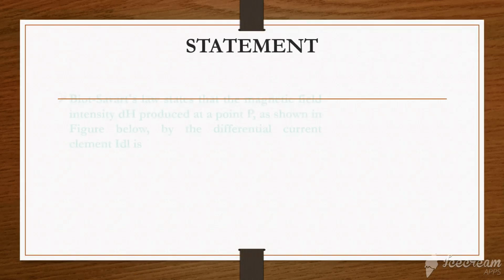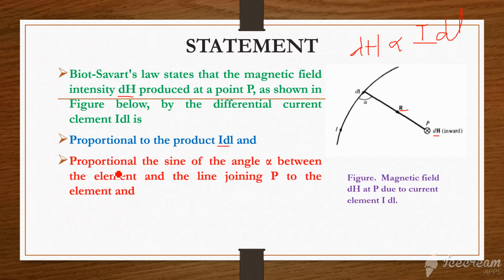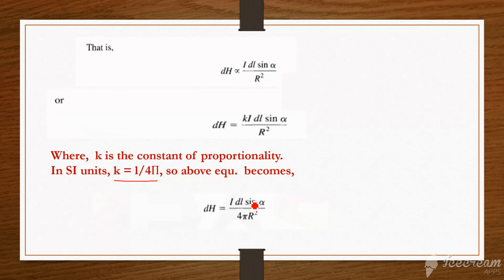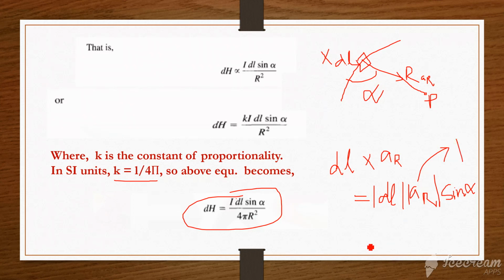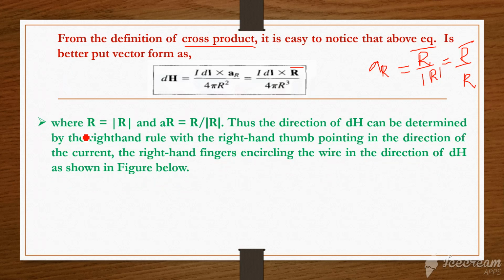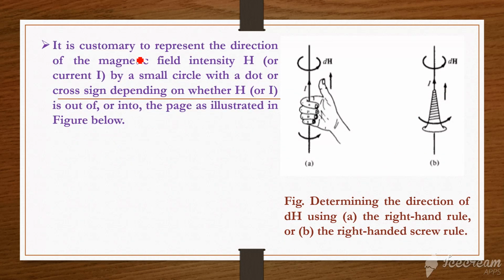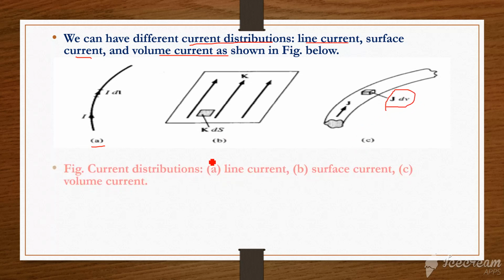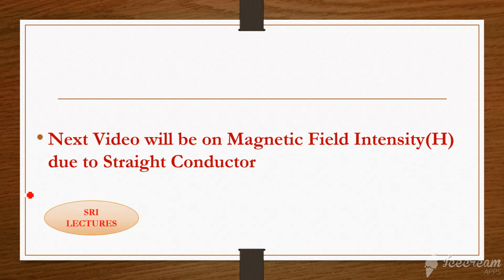BIOT- SAVART'S LAW